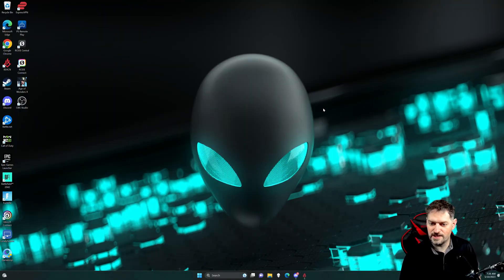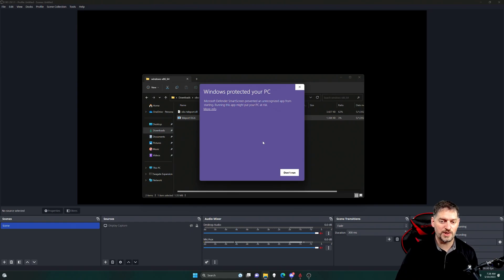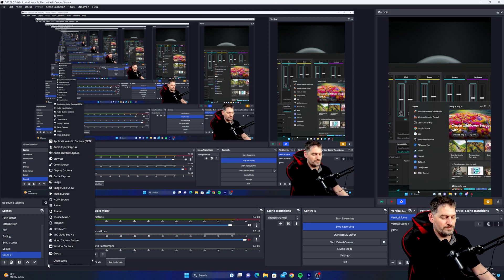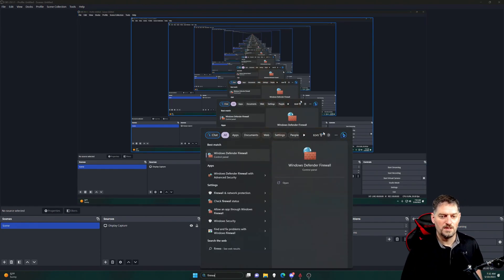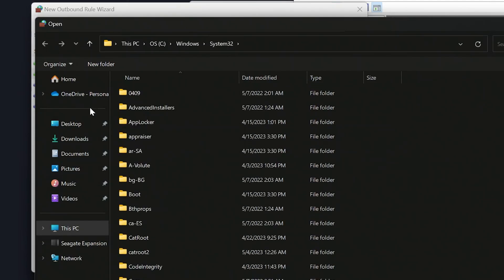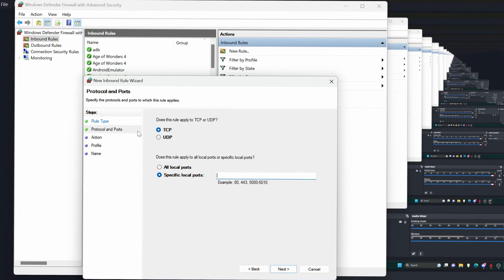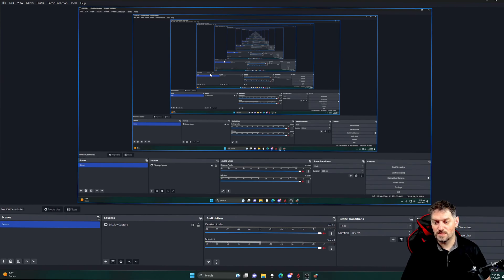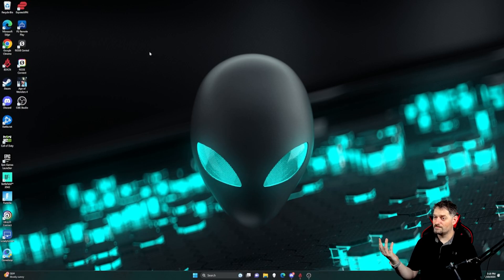OBS NDI & TELEPORT Blank screen help is here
For all of those who have had issues with OBS NDI and TELEPORT not working as they should, and those whom I have helped. Here is a video of the very best way to get OBS NDI and OBS TELEPORT to work properly.

If you set up your computer and have the FIREWALL turned on you might have some communication issues. Most of the time this can be resolved by simply allowing your firewall access to the application so that it can send and receive communication outside of your PC.